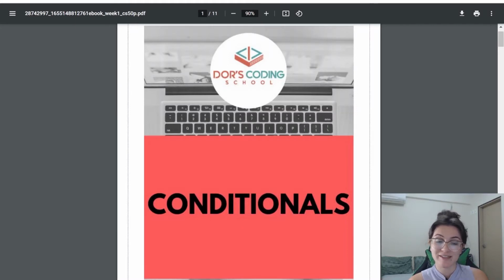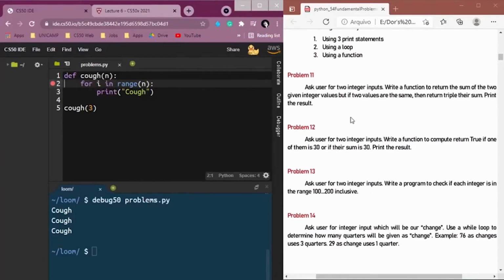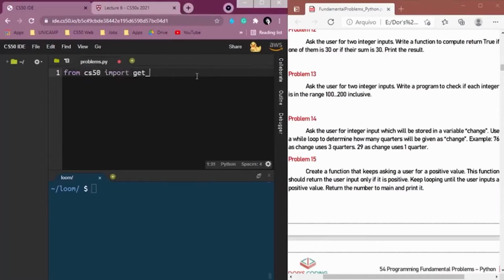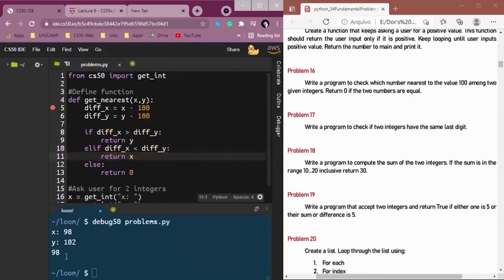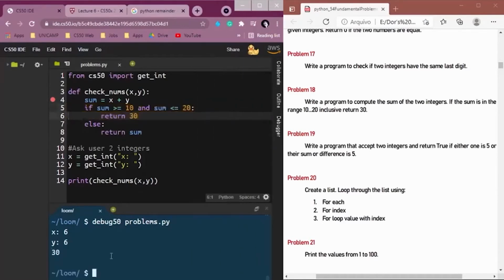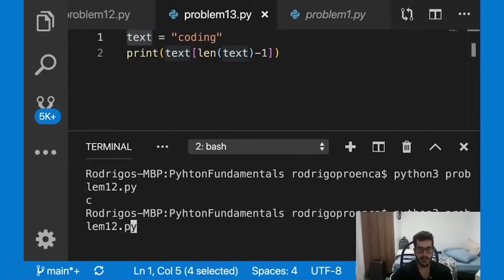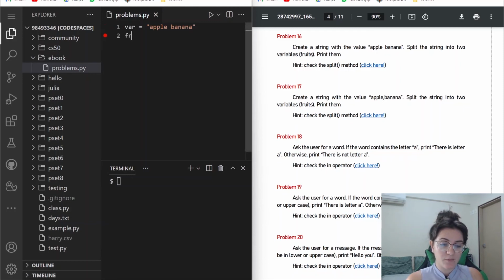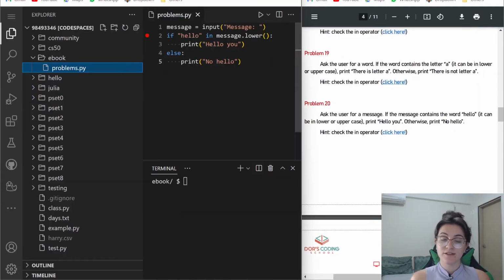THE ONLY EXERCISES YOU NEED FOR PSET 1: CONDITIONALS - CS50 PYTHON